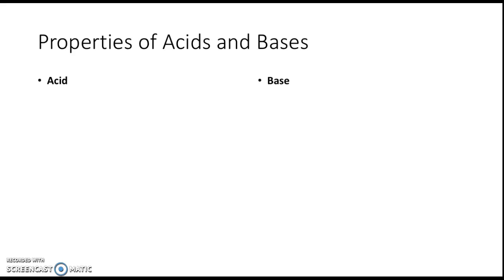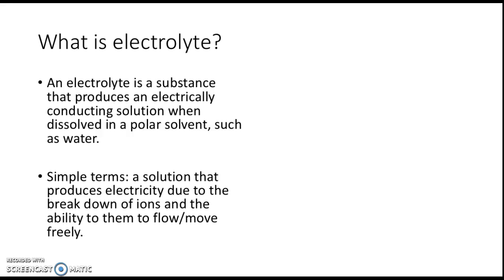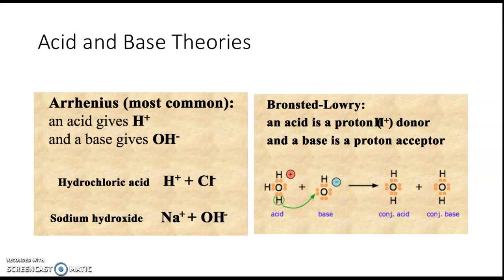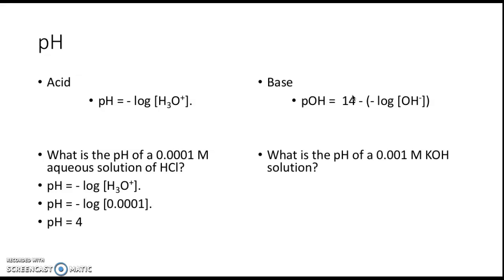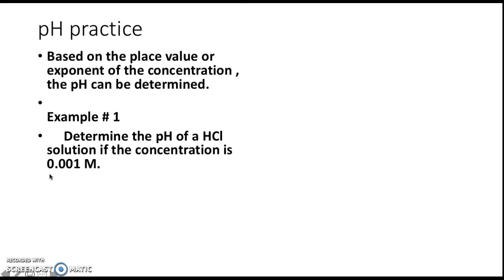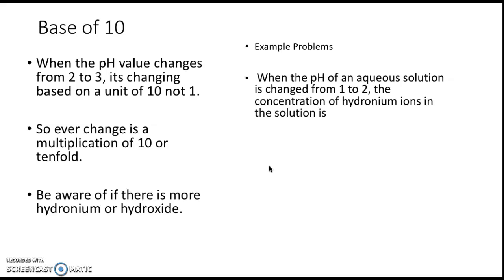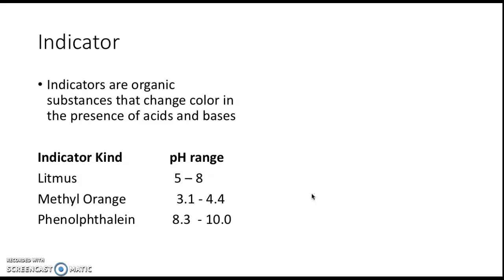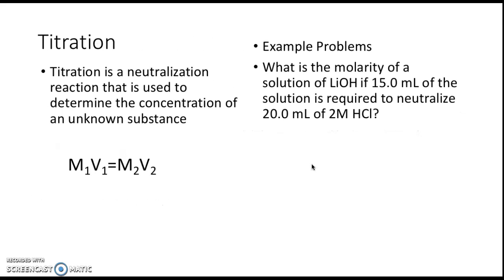Review for Unit 8